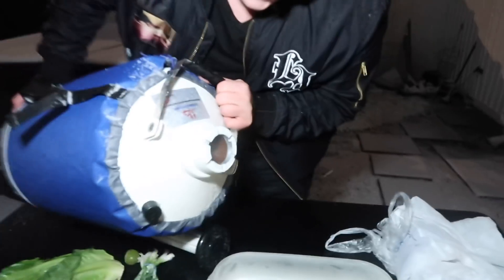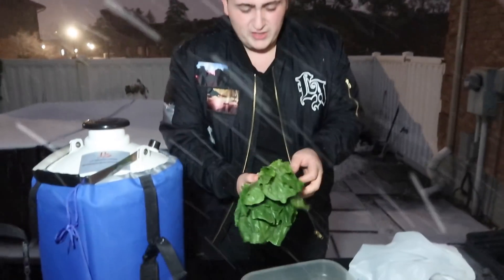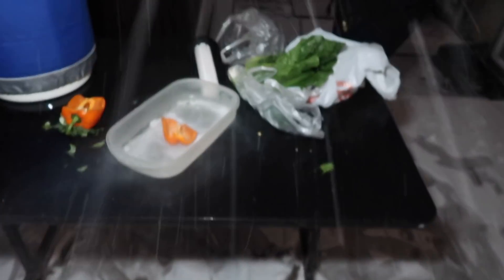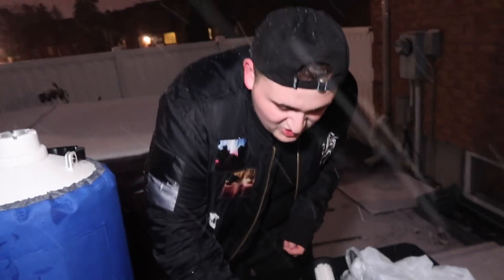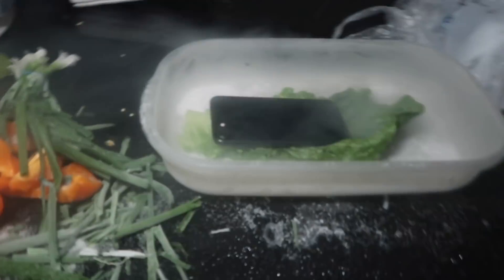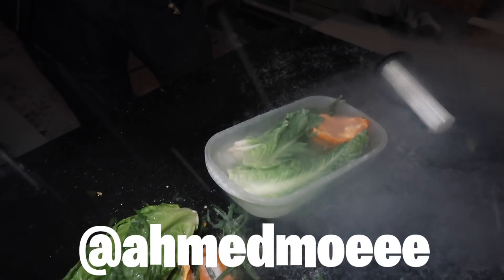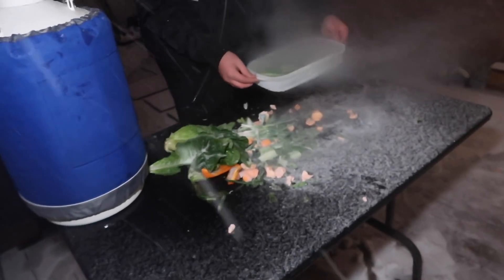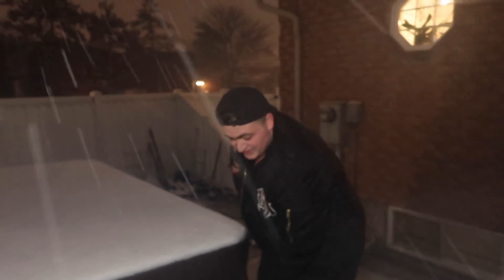Science Experiment LIQUID NITROGEN vs IPHONE XS MAX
FAN MAIL WILL BE OPENED ON VIDEO!!
Ahmed Mohamed
OTTAWA ON
K2B0A3

Social Medias

¬ BACK UP Instagram: AhmedMoeTv

¬ BACK UP Twitter: AhmedMoeTv

THESE tracks were provided by NCS